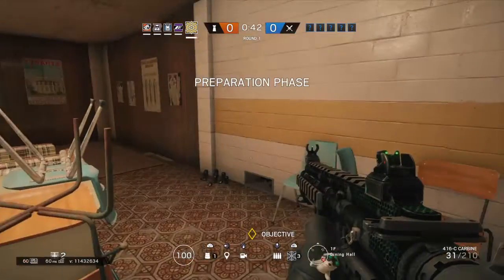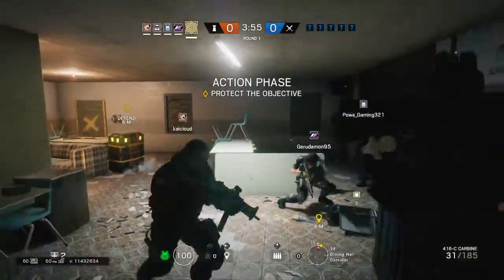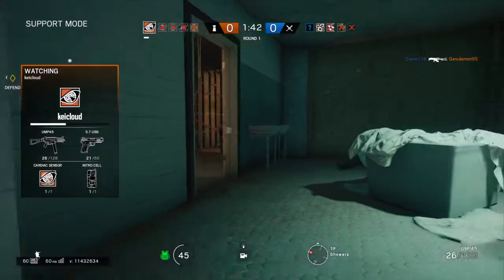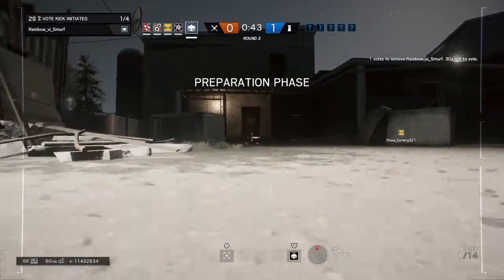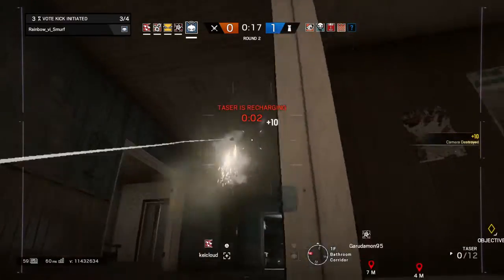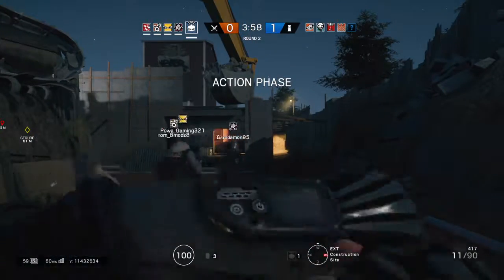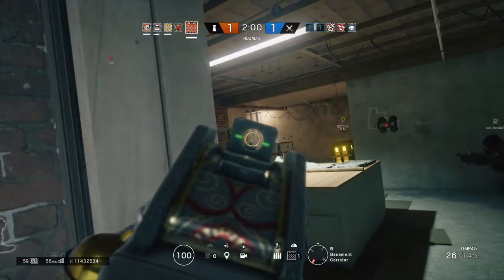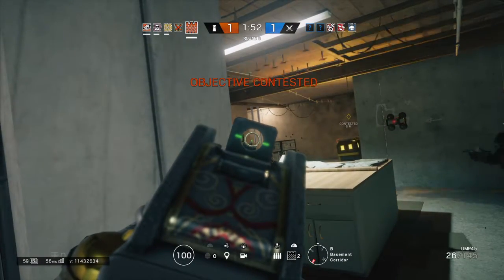Burman Plays & Vlogs| Tom Clancy's Rainbow Six Siege | Aceing W/ my smurf 2nd time!